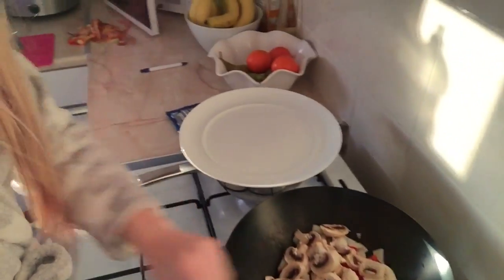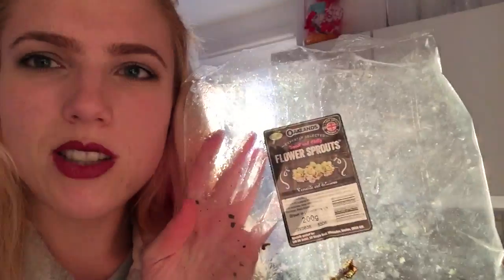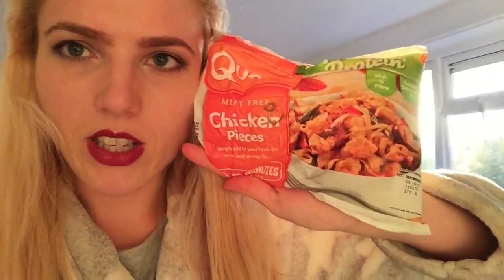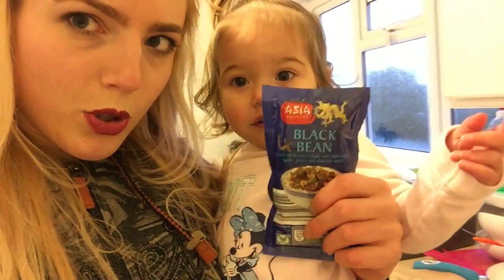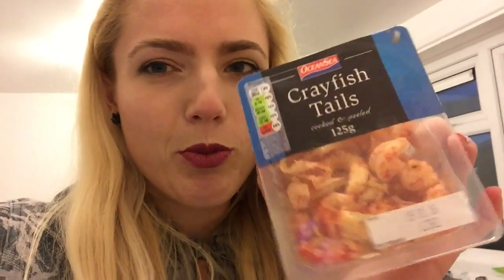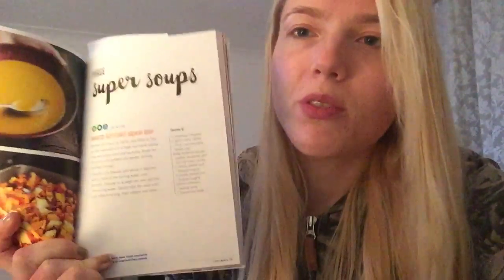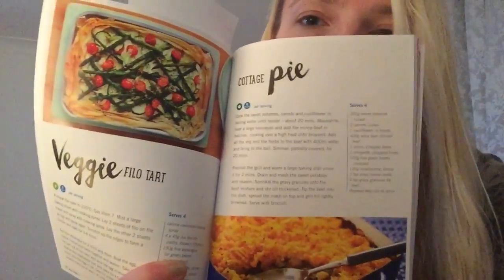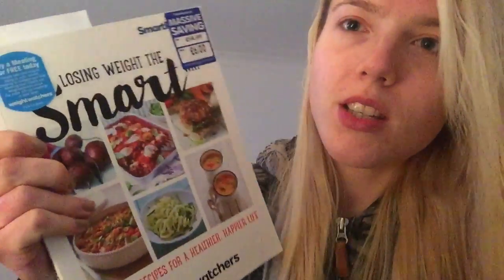Weight Loss Diaries Week 1 - Days 5,6 and weigh in